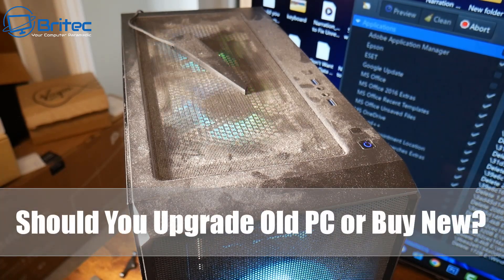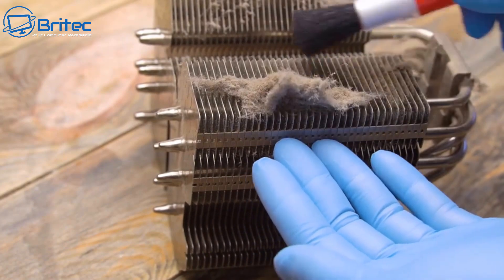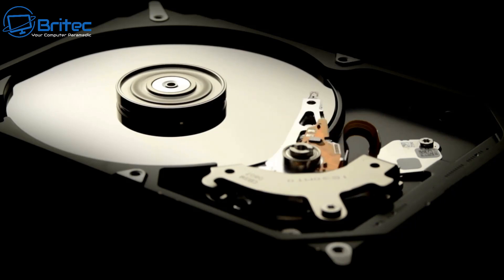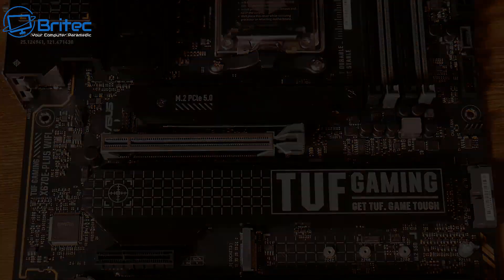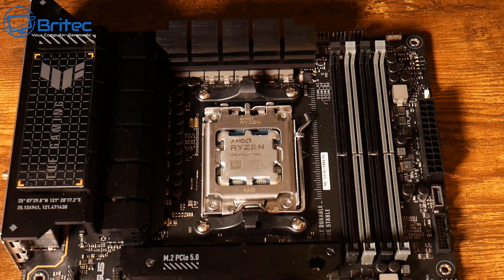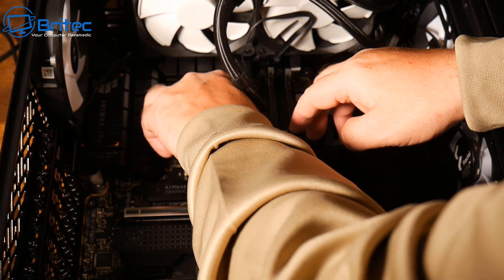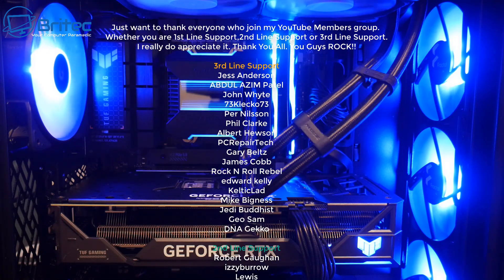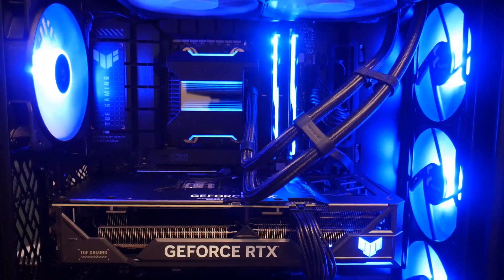Should You Upgrade Old PC or Buy New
It seems a lot of people get confused on whether to upgrade there pc or buy a new one, today we discuss whether its worth upgrading computer.